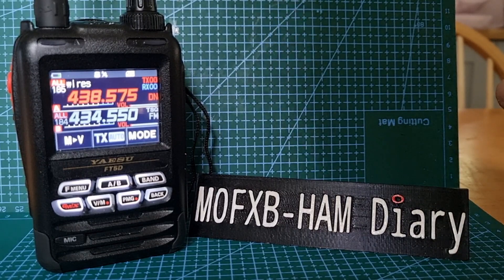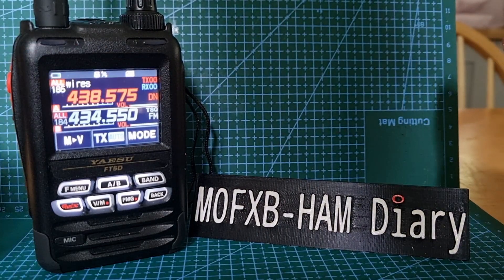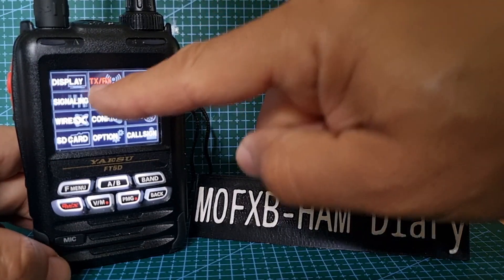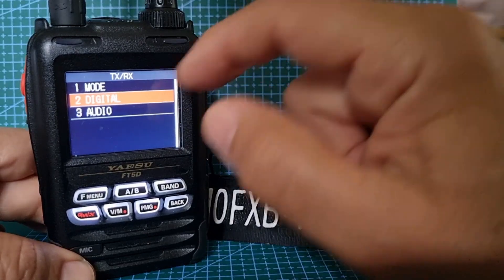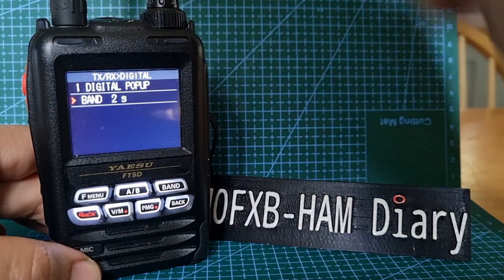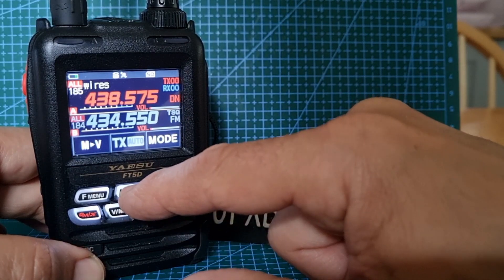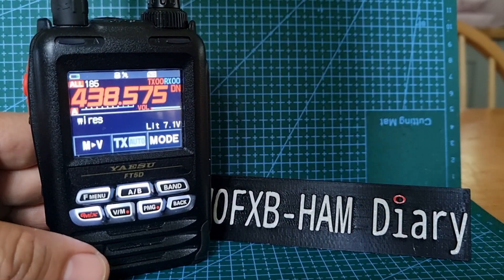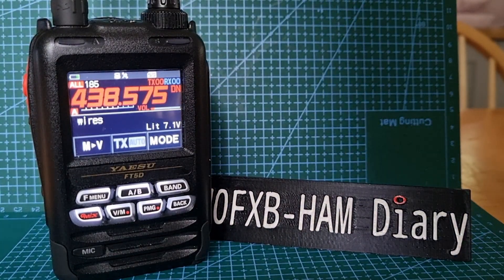Yaesu FT5D Digital Pop Ups - Enabke or Change time on Screen